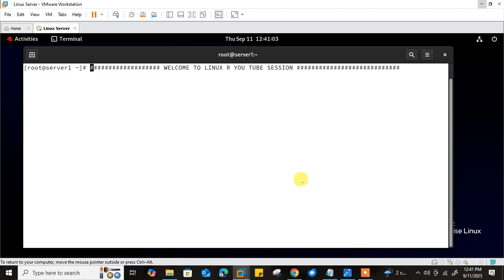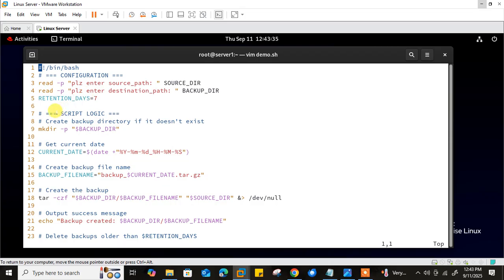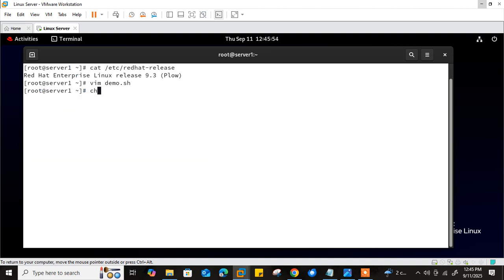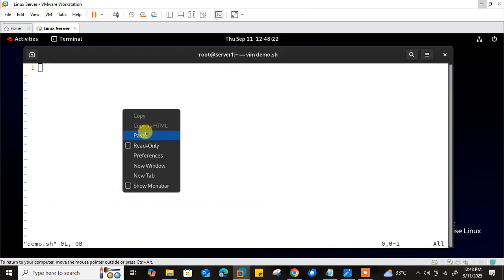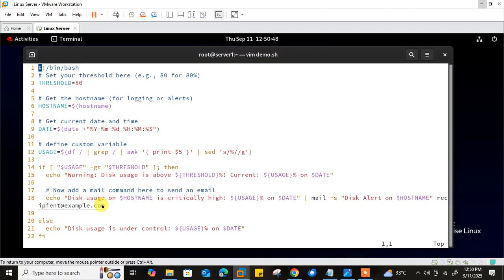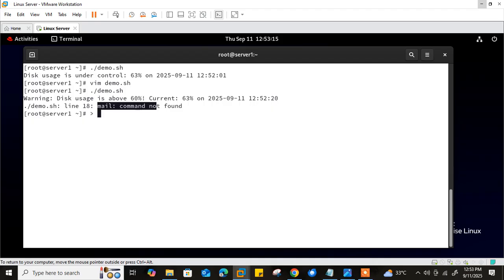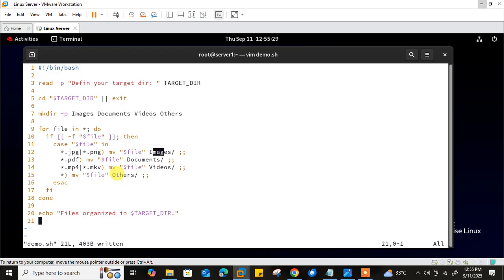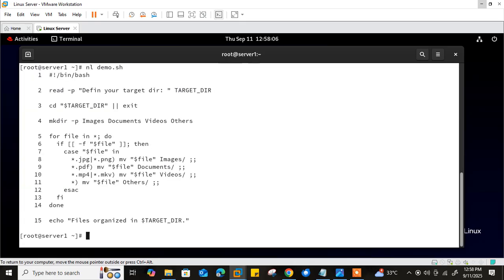Shell Script Project1.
Hello Guys,

In this video i am going to explained you “Shell Scripts Project.”
Shell Scripts Project refers to a collection of automated tasks written using shell scripting languages (like Bash or sh ) that are grouped together to solve a specific problem or automate a workflow—typically on Unix/Linux systems.